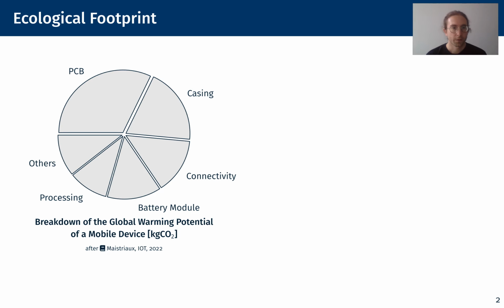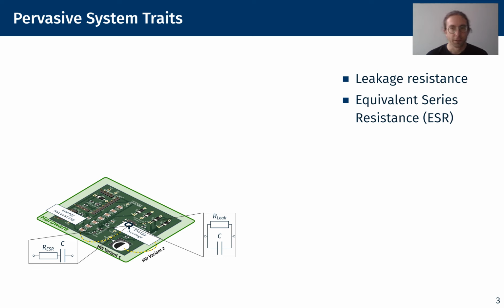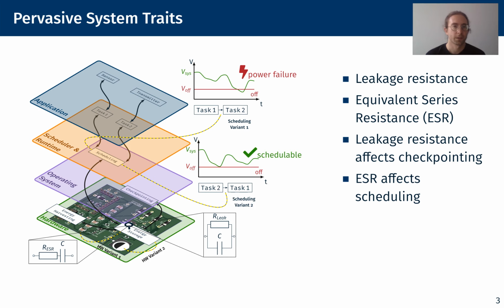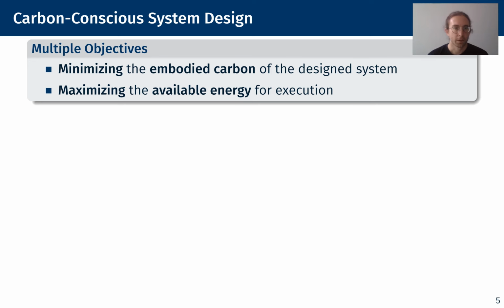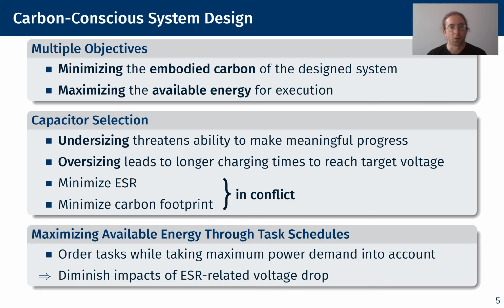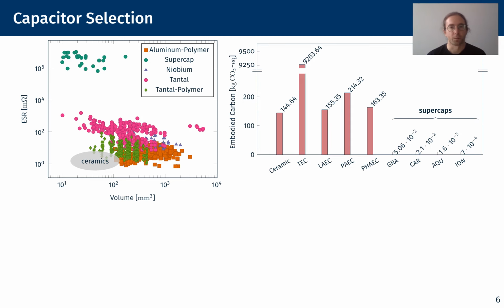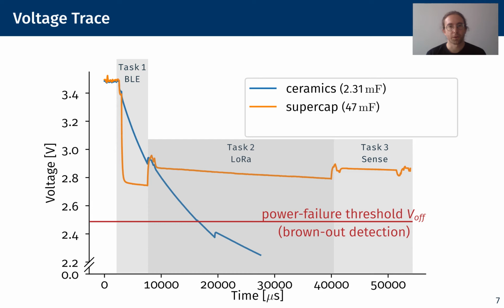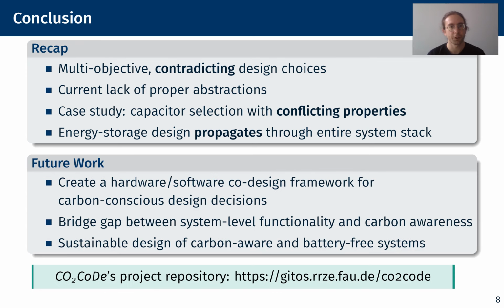CO2CoDe:Towards Carbon-Aware Hardware/Software Co-Design for Intermittently-Powered Embedded Systems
Authors:
    - Phillip Raffeck (Friedrich-Alexander-Universität Erlangen-Nürnberg (FAU))
    - Sven Posner (Friedrich-Alexander-Universität Erlangen-Nürnberg (FAU))
    - Peter Wägemann (Friedrich-Alexander-Universität Erlangen-Nürnberg (FAU))